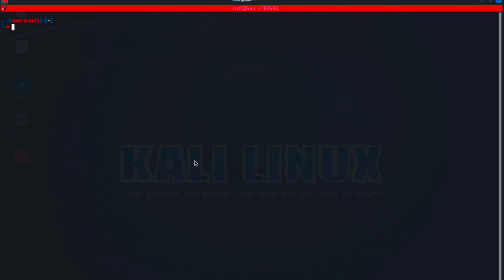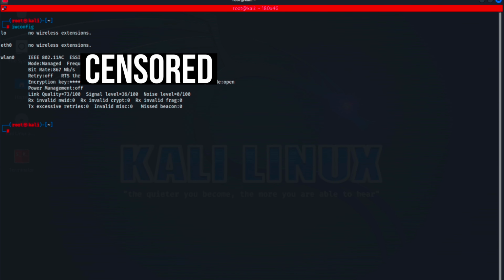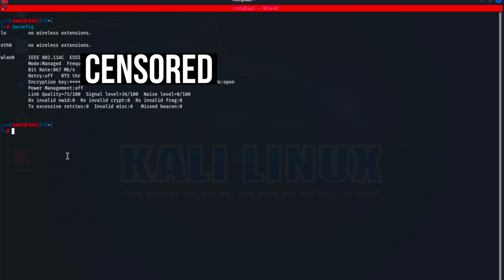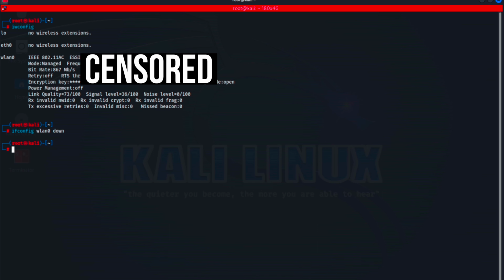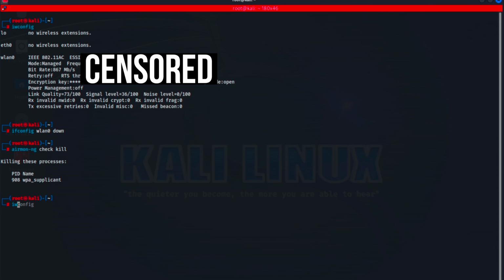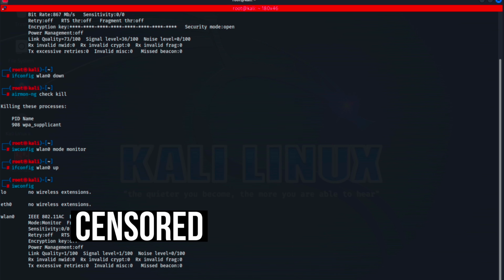How to Switch Your WiFi Adapter to Monitor Mode from Managed Mode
For choosing wifi adapter make sure your adapter has "realtek rtl881**" or "atheros ar9271" chipset.
To install "airmon-ng" from terminal:
$ sudo apt-get update
$ sudo apt-get install -y aircrack-ng

In this comprehensive tutorial, we explore the step-by-step process of switching your WiFi adapter from Managed Mode to Monitor Mode. Perfect for networking enthusiasts and IT professionals, this video covers everything from understanding the basics of WiFi adapter modes to executing the switch seamlessly. Whether you're looking to enhance your network monitoring capabilities or delve into more advanced network tasks, this guide is your go-to resource.